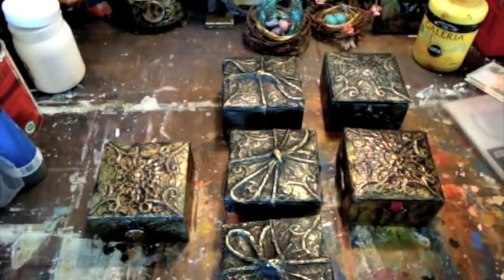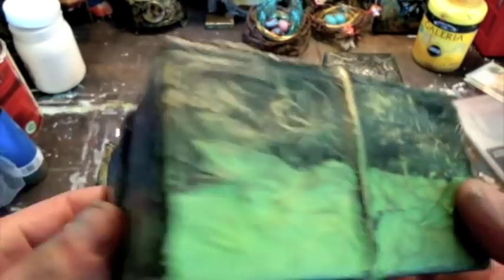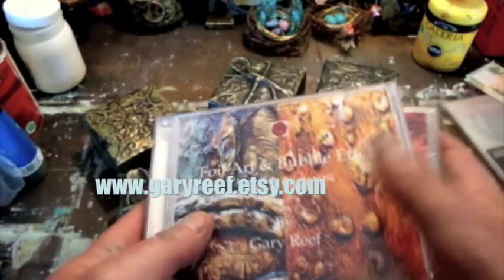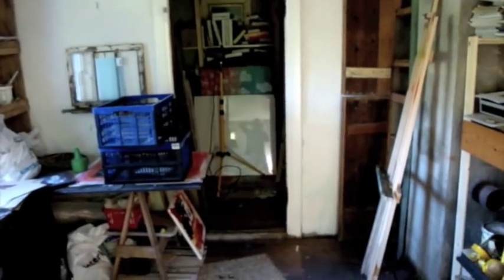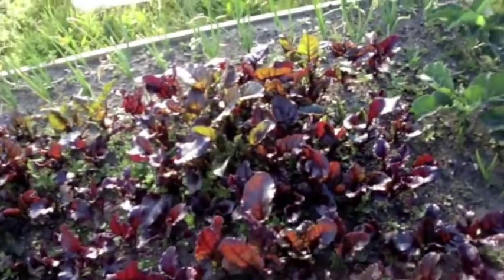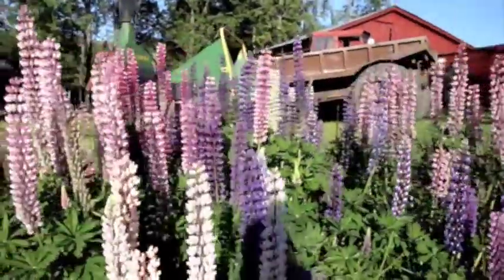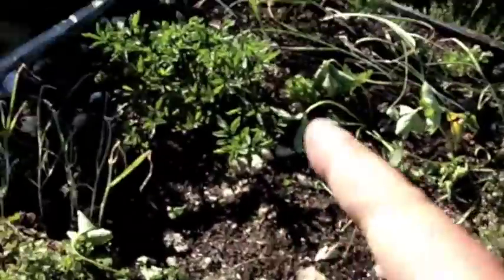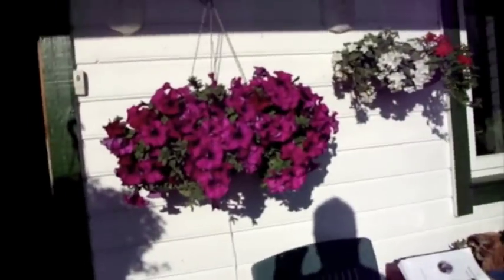Summer Update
Showing you some of my new art boxes.